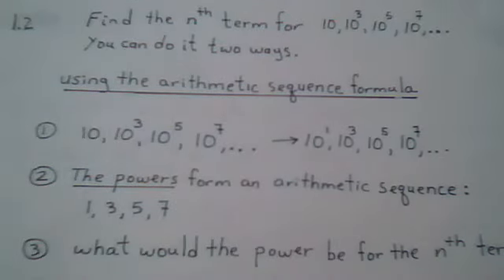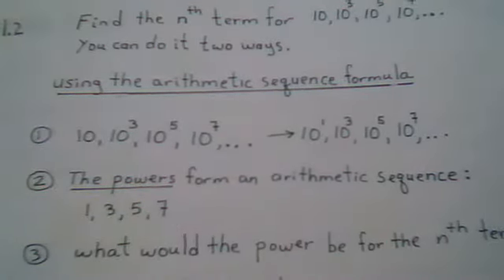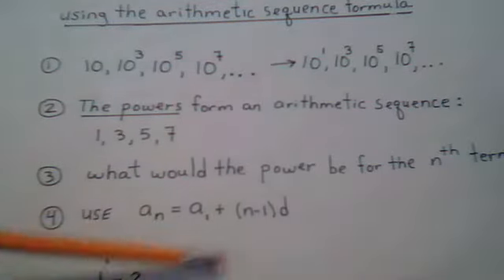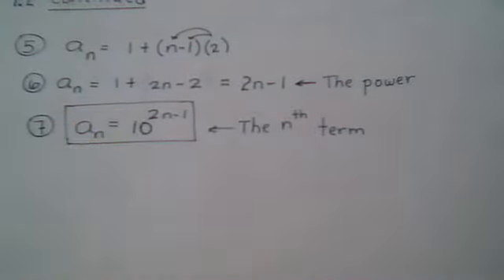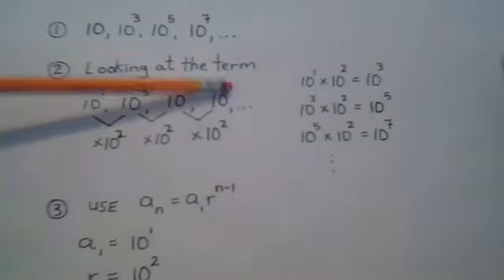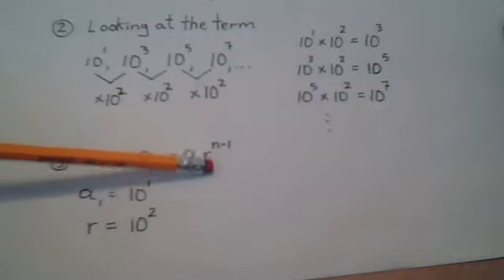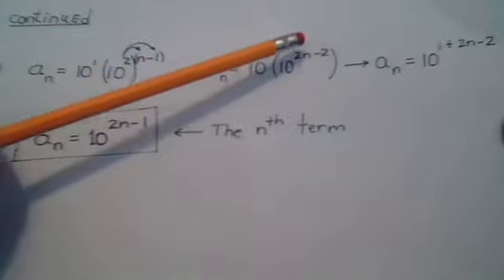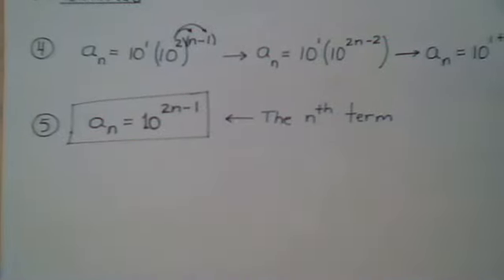1350 1 2 Finding the nth term using an arithmetic and geometric sequence approach